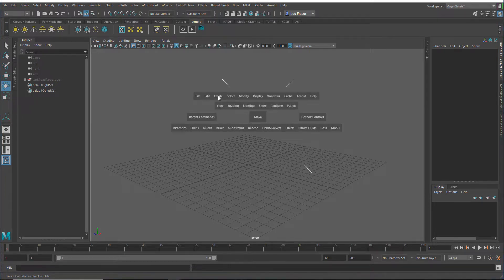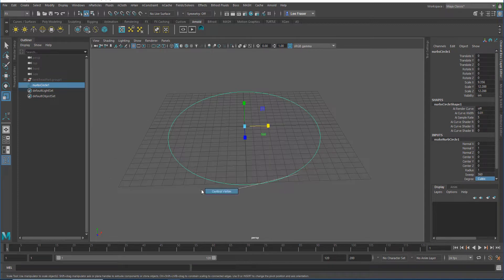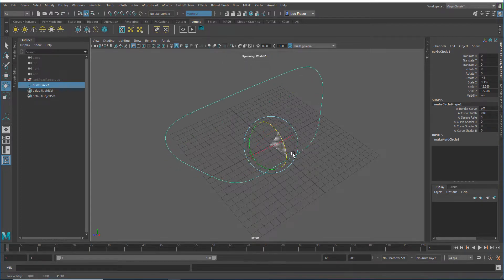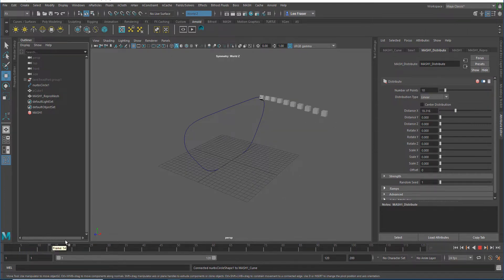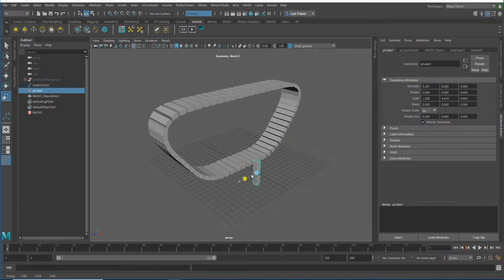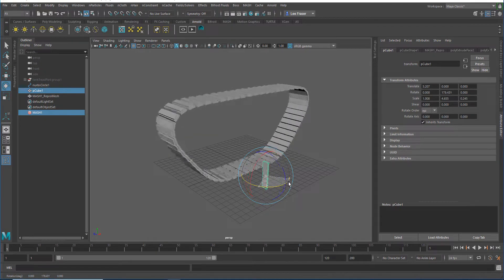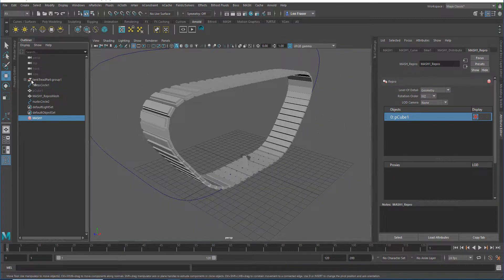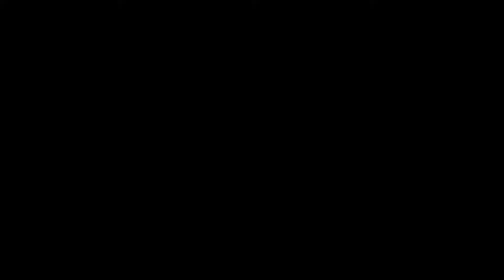Tank Tread V2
This is an update to an earlier video I made showing how to build a tank tread using MASH.  We updated the software which fixed a few things plus might have caused some issues with other versions of the software.  It generated a bunch of comments around that so I figured it was overdue for an update.